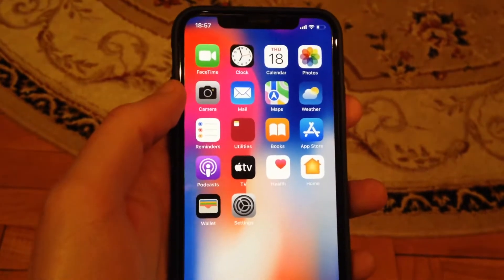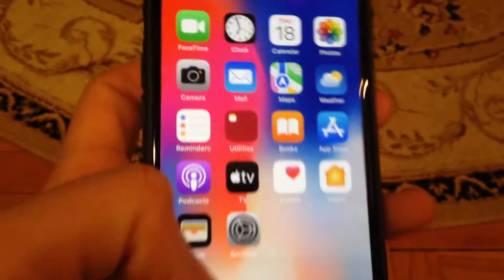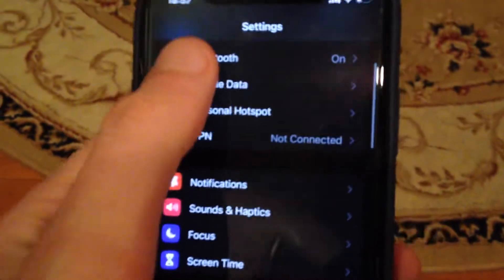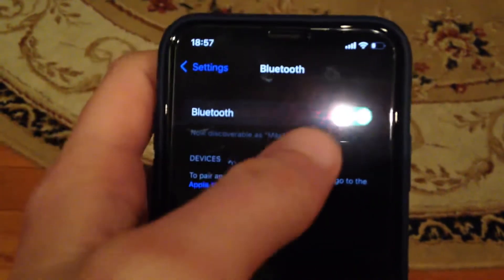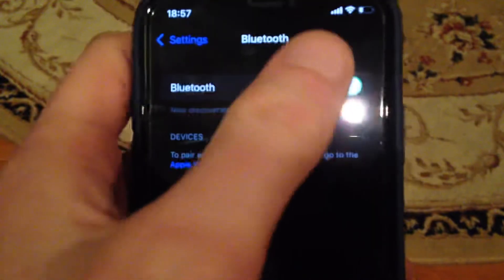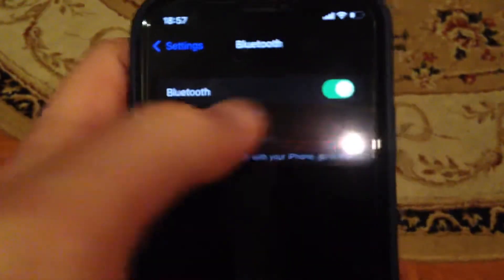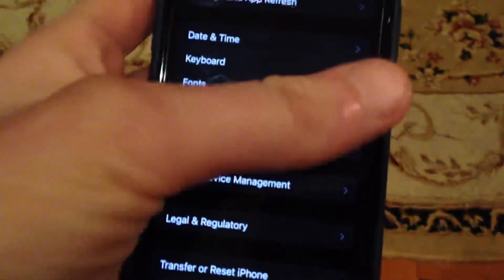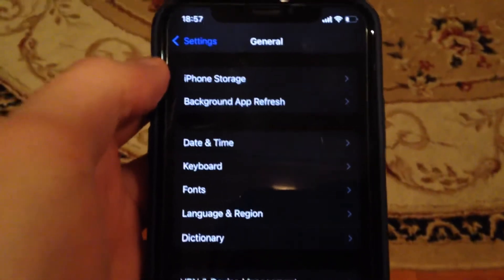iPhone Not Showing AirPods Battery Fix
If you don’t know iPhone Not Showing AirPods Battery Fix, this video is for you.